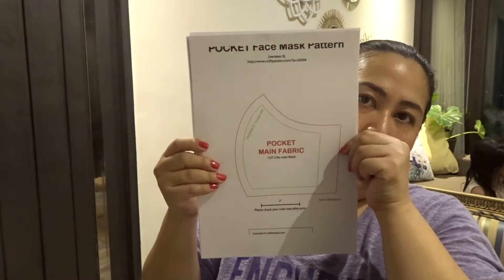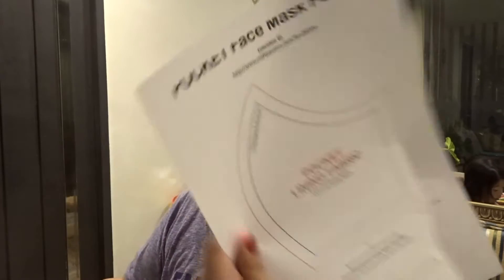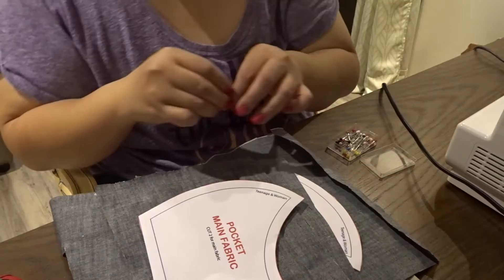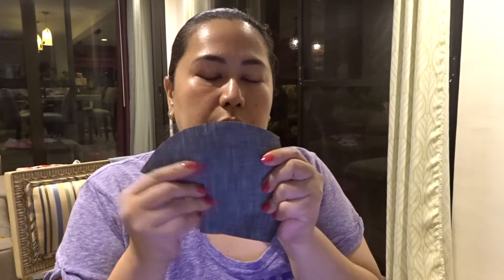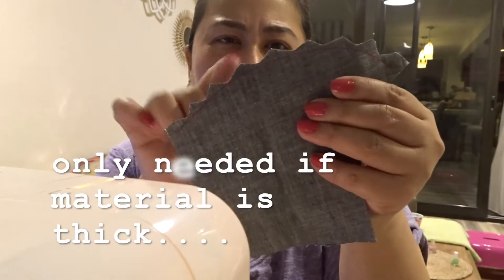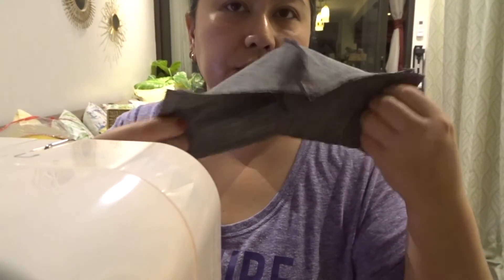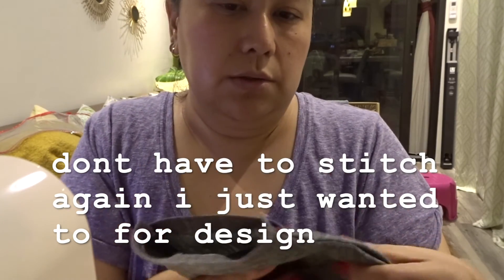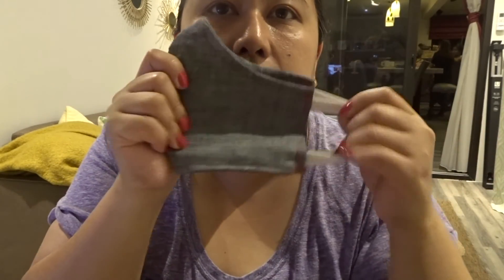Easy DIY facemask.....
Doing my little part to help in anyway our frontliners.